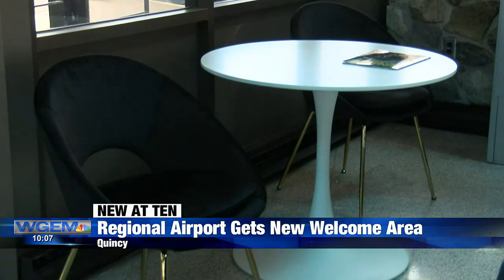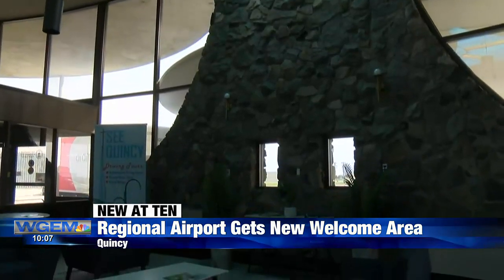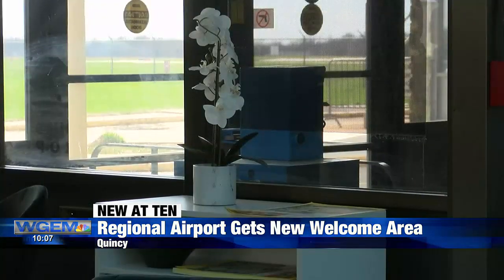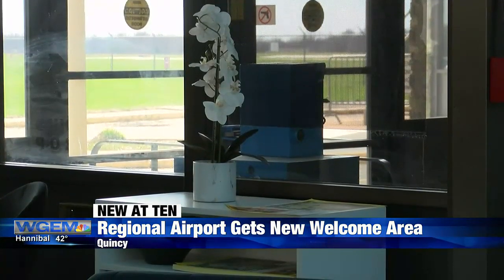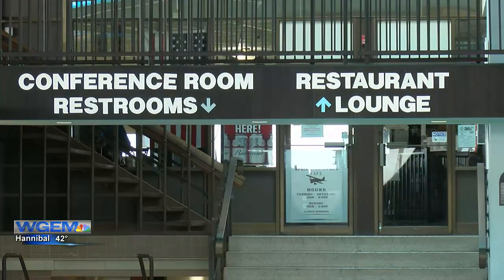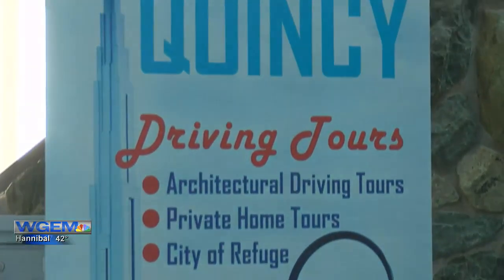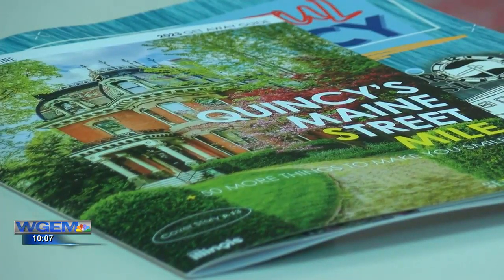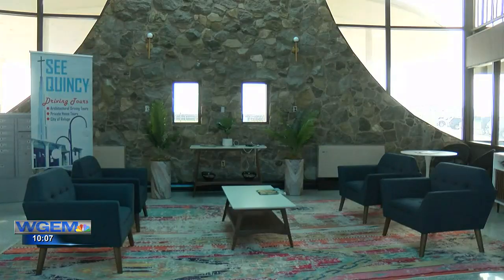Aeronautics Committee meets, discusses completed and upcoming upgrades to Quincy Regional Airport